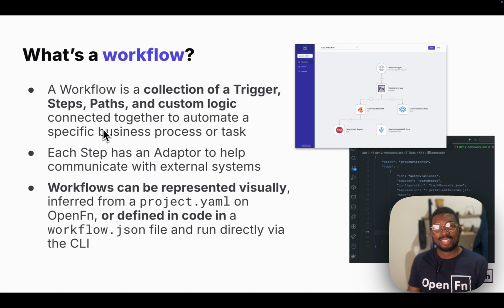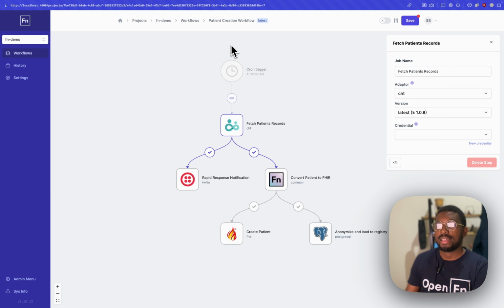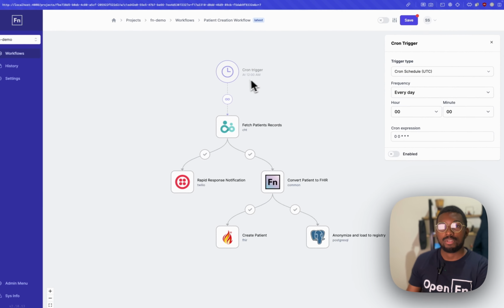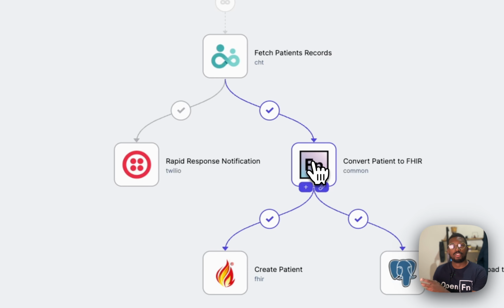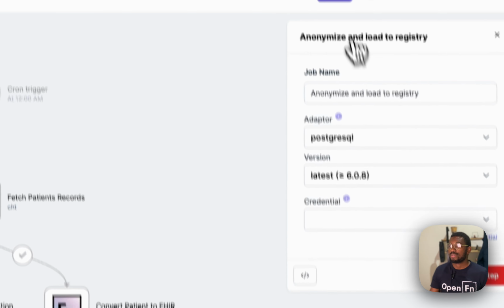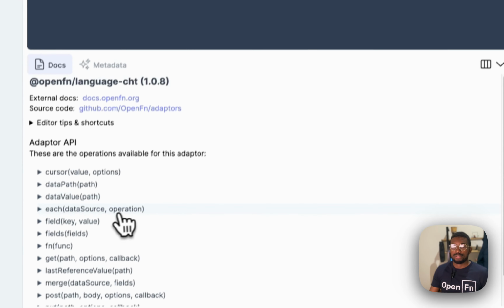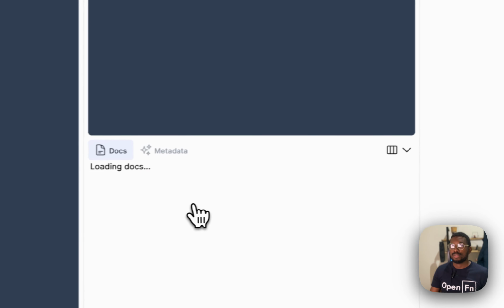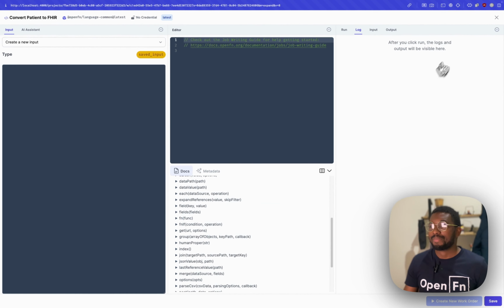Adaptors 101: Introduction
Learn about OpenFn adaptors - an intro tutorial for developers.